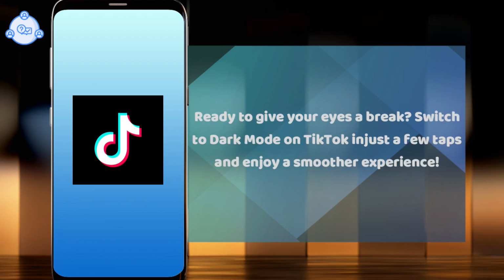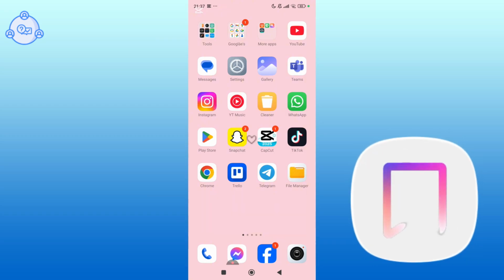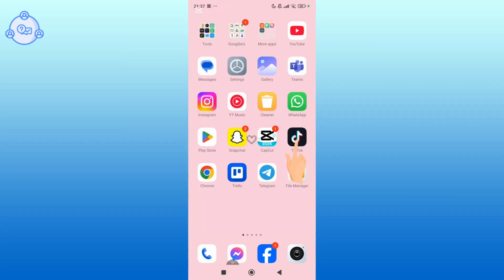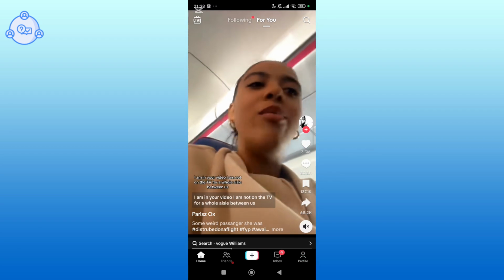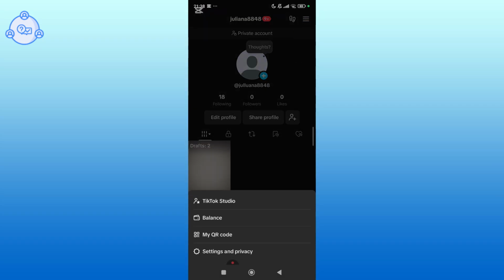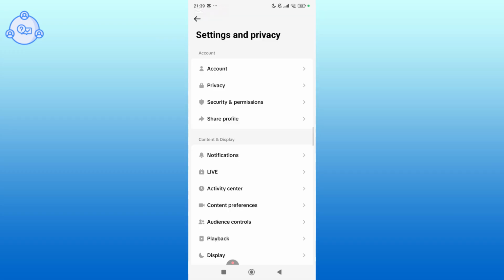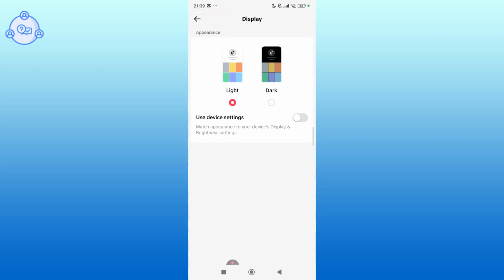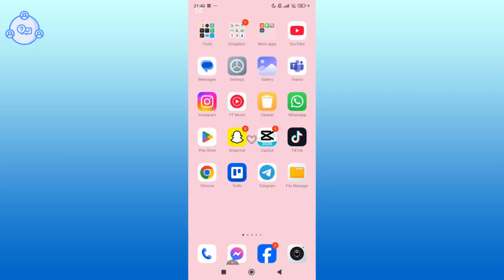How To Enable Dark Mode In TikTok? | 2025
Discover how to enable dark mode in TikTok with this quick and easy guide! Follow step-by-step instructions to switch to dark mode and enhance your viewing experience. Perfect for reducing eye strain and enjoying TikTok in a sleek, darker theme. Watch now to customize your app settings effortlessly!